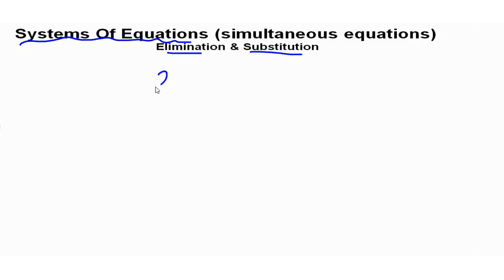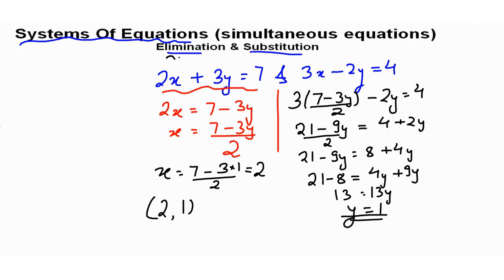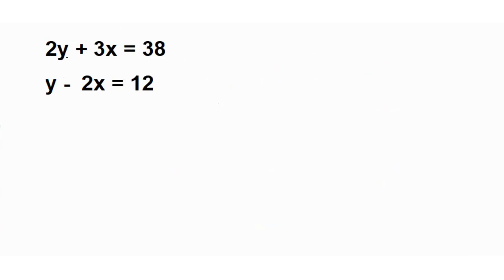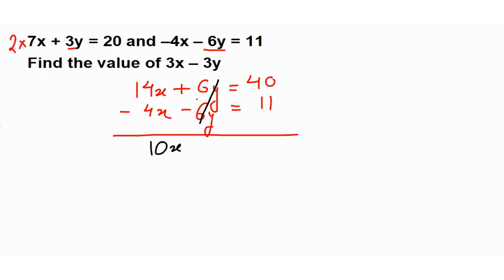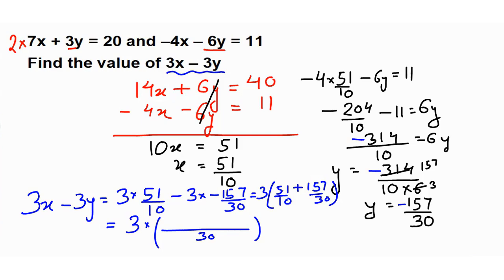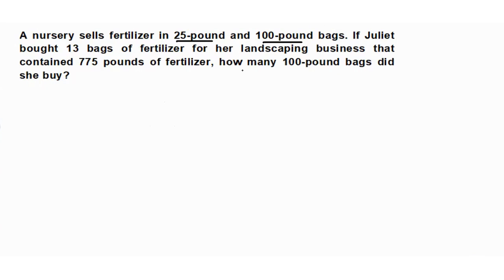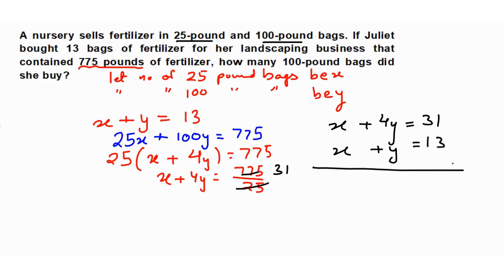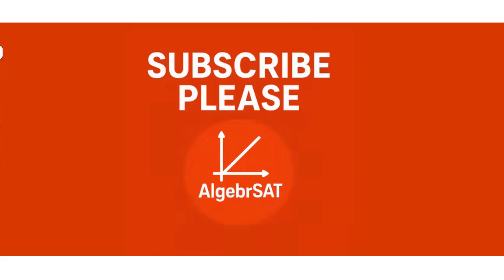SAT Math: Systems of Equations | Elimination & Substitution Methods Explained!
SAT Math: Solve Simultaneous Equations Fast (Elimination & Substitution Explained!)
Struggling with Systems of Equations on the SAT? 🤯
In this video, we break down both the Elimination and Substitution methods to help you solve any system of linear equations — quickly and accurately. Perfect for SAT prep, school exams, or a fast math review!

📌 What You'll Learn:

When to use Elimination vs Substitution

SAT-style practice problems

Whether you're aiming for a perfect math score or just need a quick refresher, this video is for you!